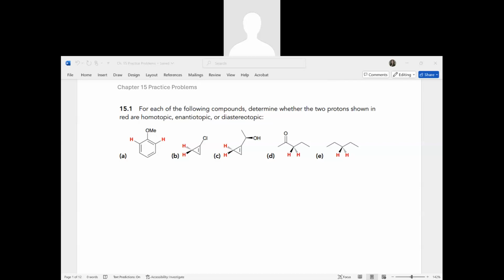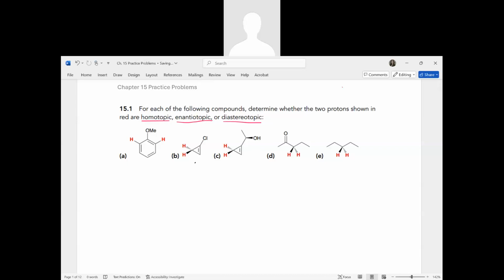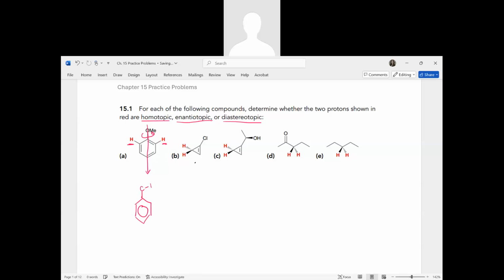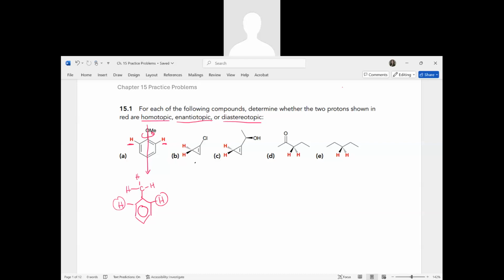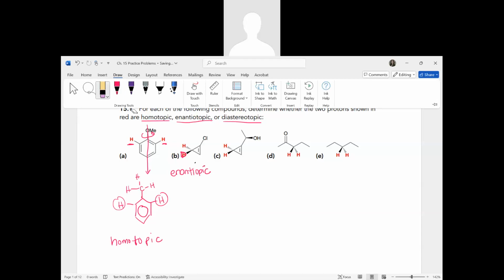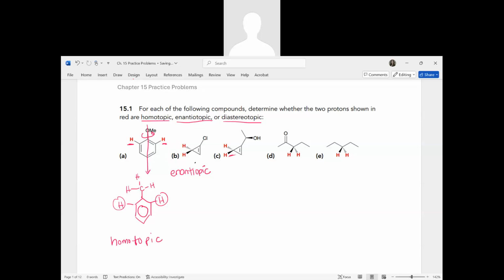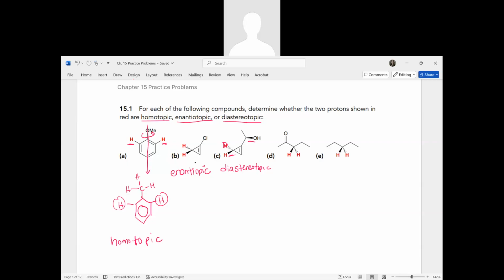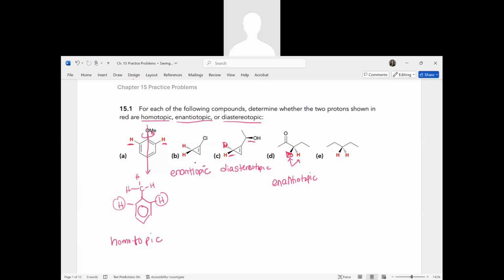Klein Chapter 15 Problem 1